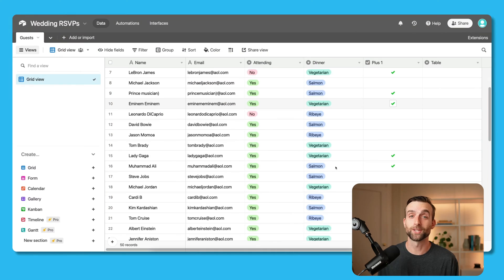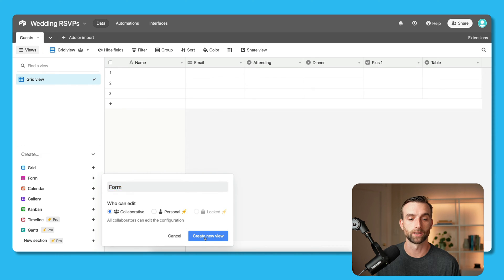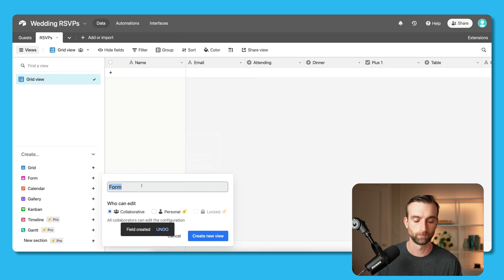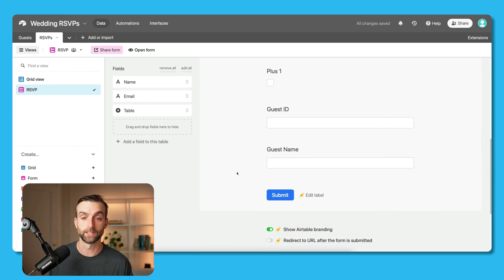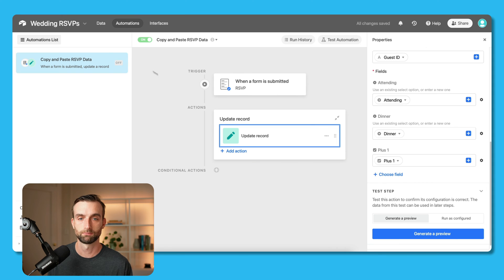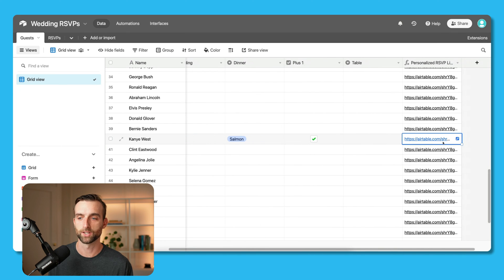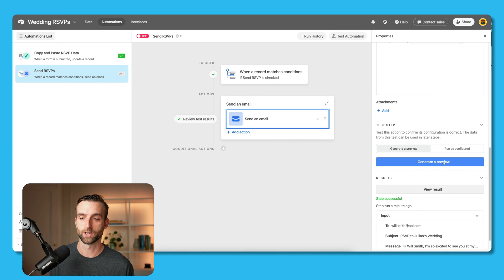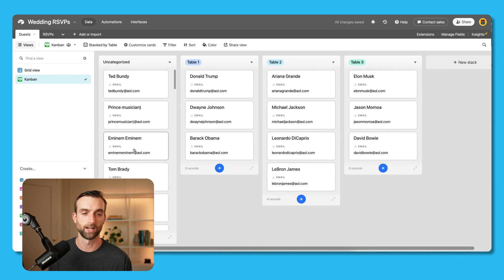Use a form to update an existing record in Airtable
This video shows you how to set up an Airtable base that will automatically email a list of contacts and collect their RSVP responses. It uses automations and prefilled form fields to do that.

The original idea came from this video by John at @no-code , which shows how to use this method to create an editable shared view

Chapters:
0:00 - Intro
0:46 - Setting up the table
5:28 - Prefilling the form
9:47 - Updating the RSVP with an Automation
12:06 - Send the RSVP with an automated email